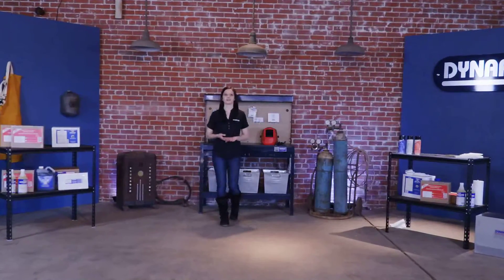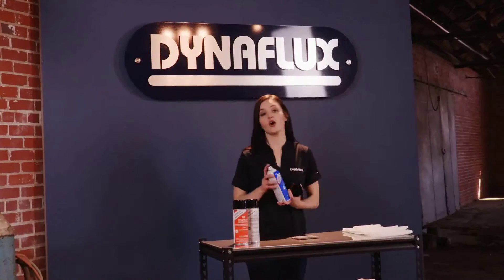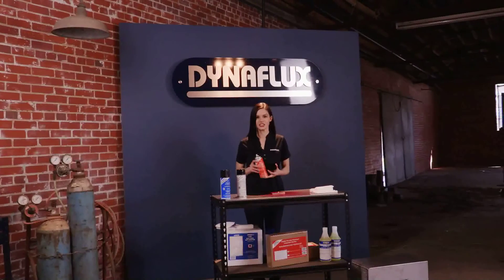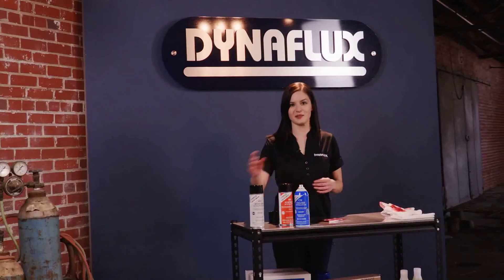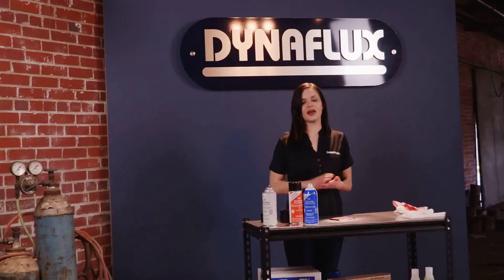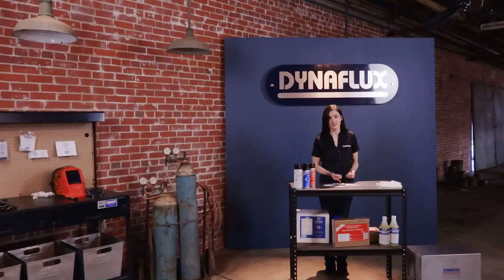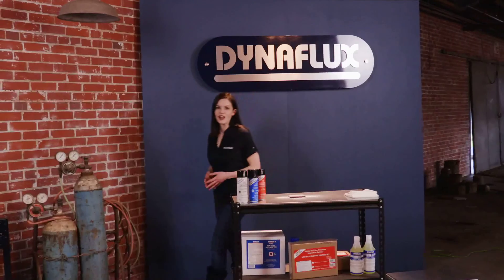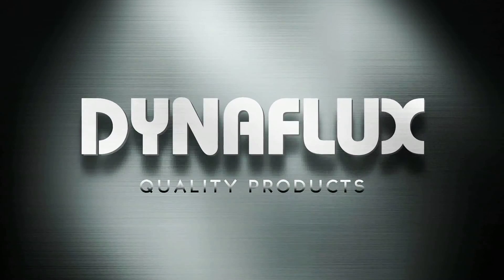Dynaflux - Crack Check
Instructional Video production for the welding supply company Dynaflux. Crack Check is a visible liquid dye penetrant testing is a 3 step process for detecting faults in welds, casting and alloys. Cleaners and Developers are available in a flammable Nuclear Grade without chlorinated solvents and a Non-Flammable Grade. PHF Penetrant is flammable.